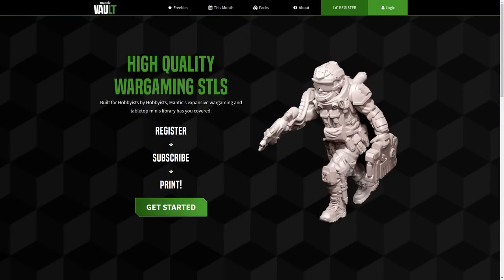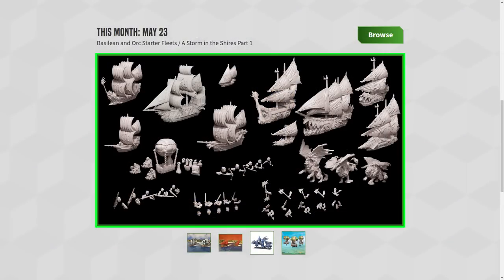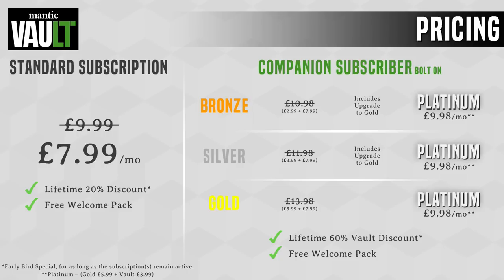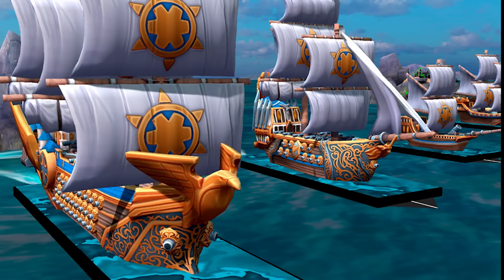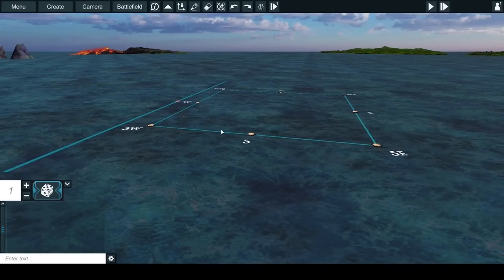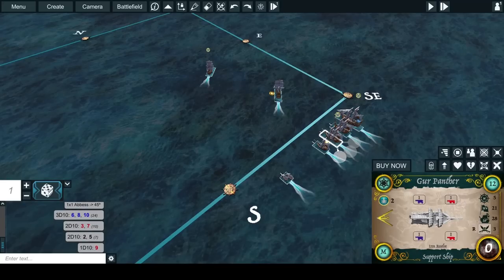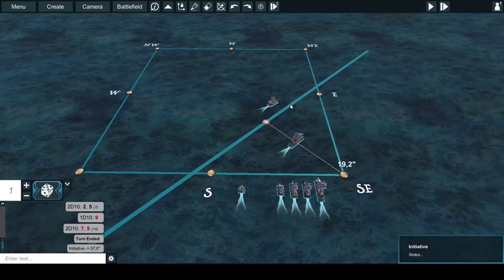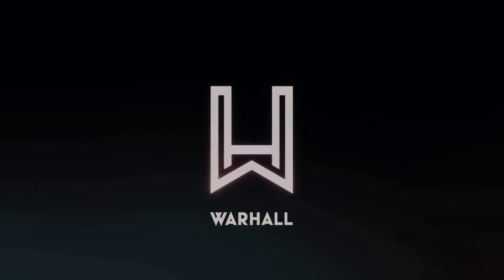Mantic Vault Event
Find out the latest news and just what the Vault is all about.